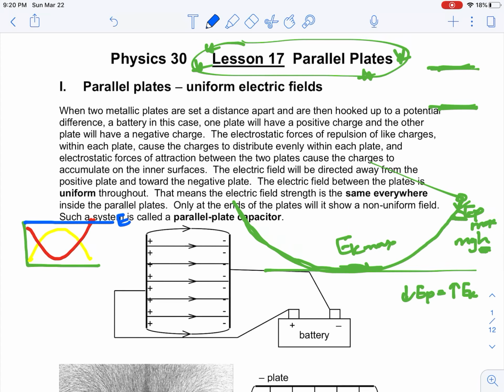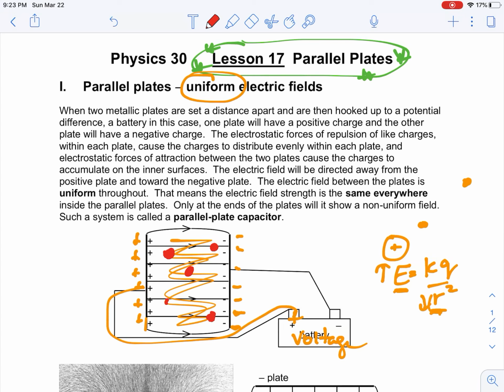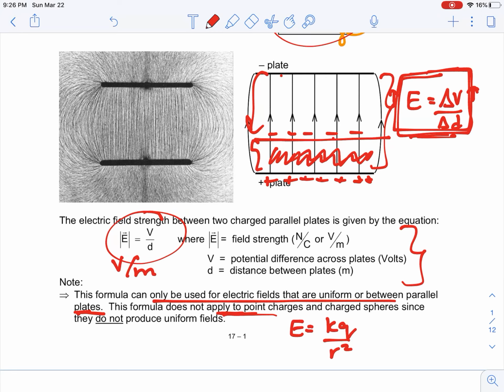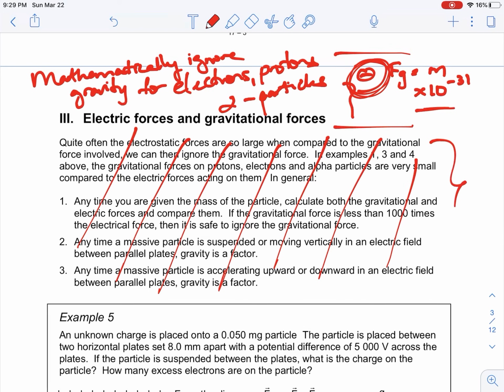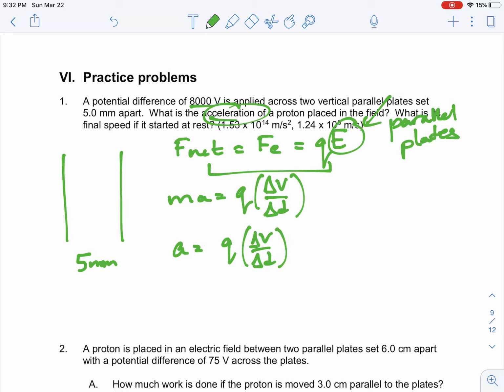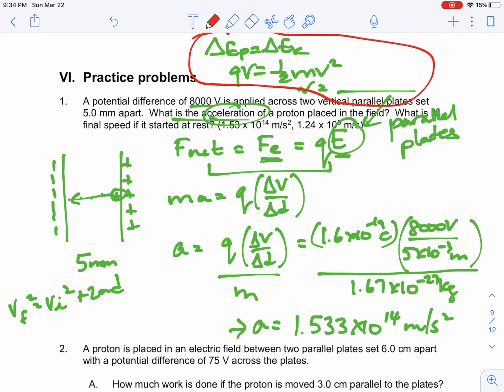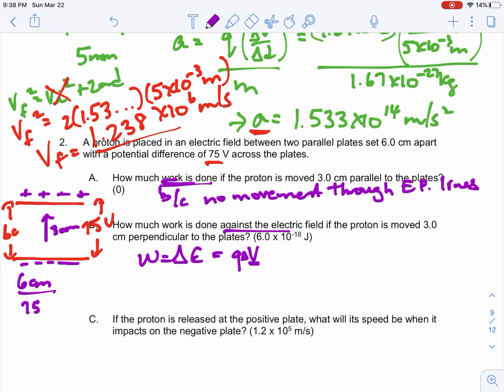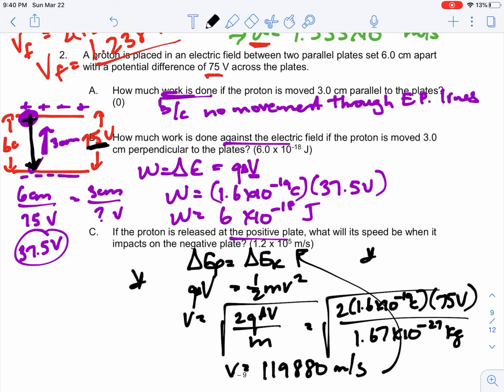March 22, 2020